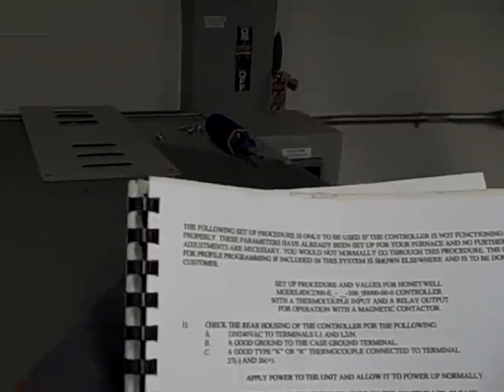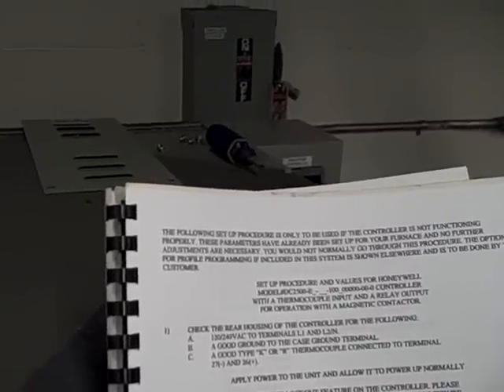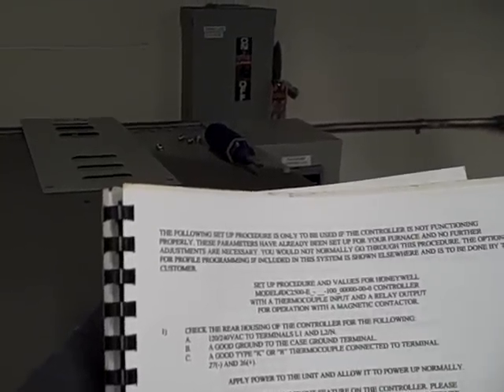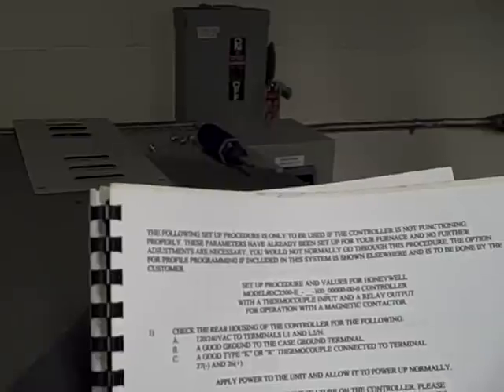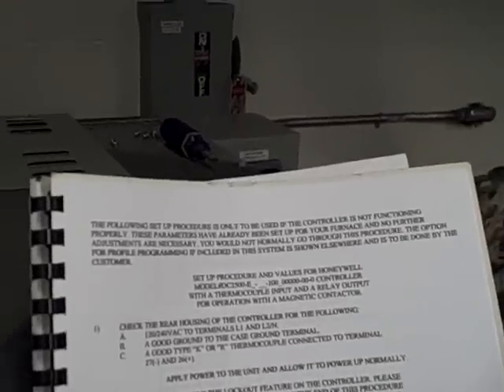Troubleshooting a furnace temperature controller problem -- part 1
One of the benefits of teaching Instrumentation at a technical college is that other programs around campus use real instrumentation, thus providing students with real troubleshooting opportunities.  Here, the Machine Technology program had a problem with a heat-treat furnace, where one temperature controller read a vastly different temperature than the other controller.  Students documented their troubleshooting of this problem in a few short video clips.